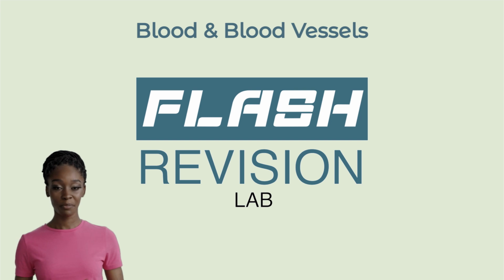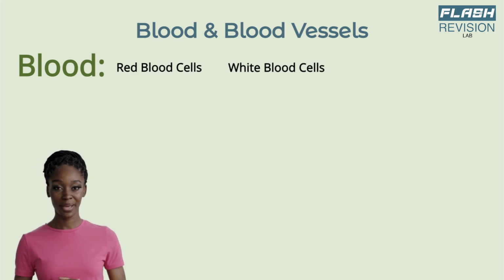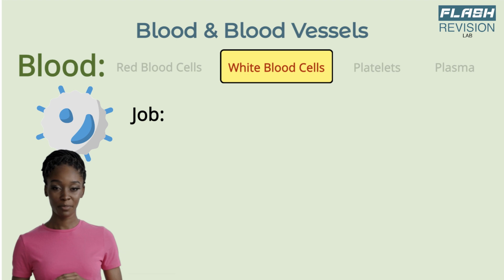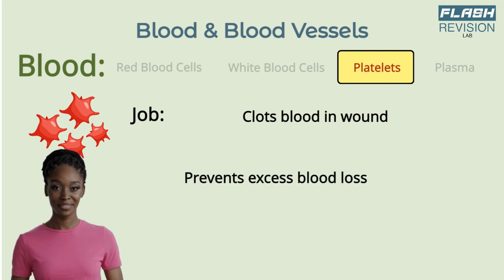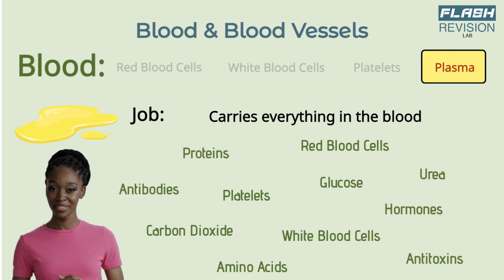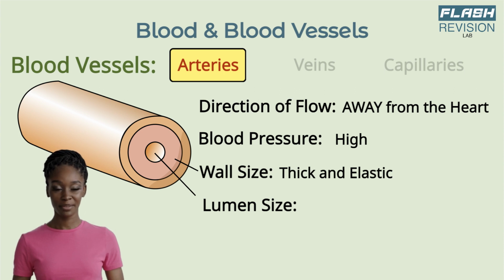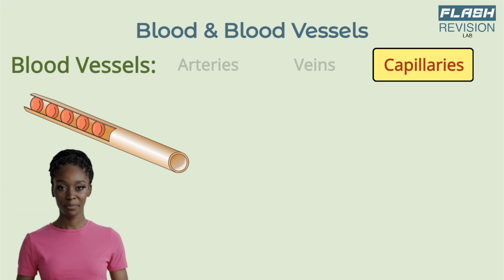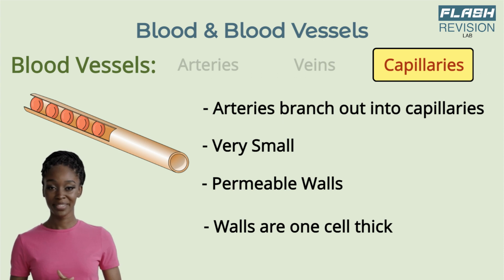5-Minute GCSE Biology: The Circulatory System | Blood and Blood Vessels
Get pumped up about the circulatory system! 🌟 Dive into blood, blood vessels, and capillaries with our rapid 5-minute GCSE Biology revision video. Master the components of blood, artery, vein, and capillary structures in a flash! 💡📚